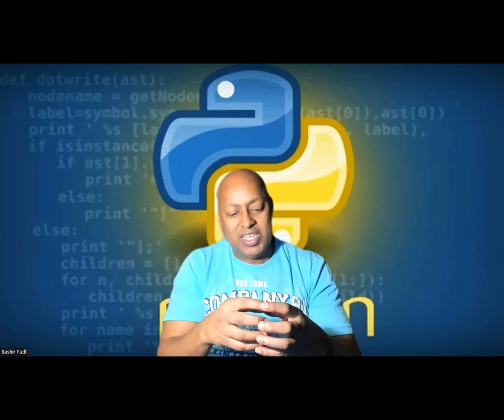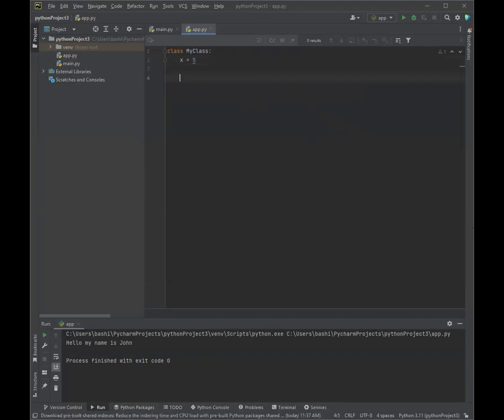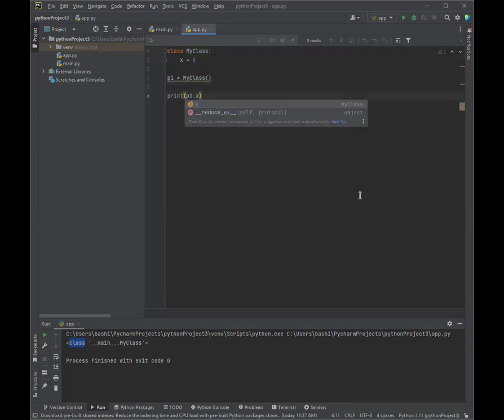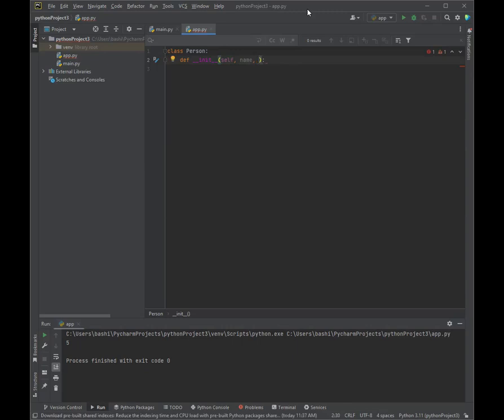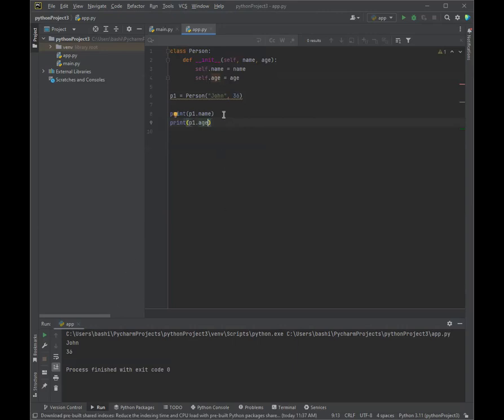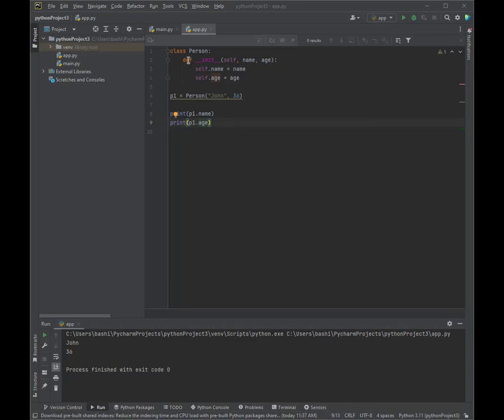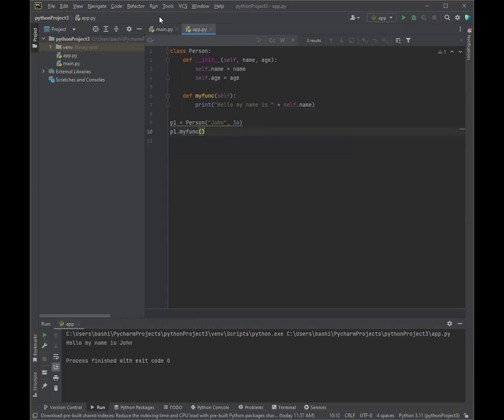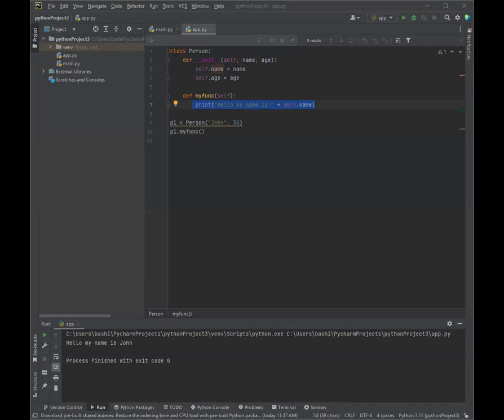Python 13 Python Class and Object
To register, download source code and documentation